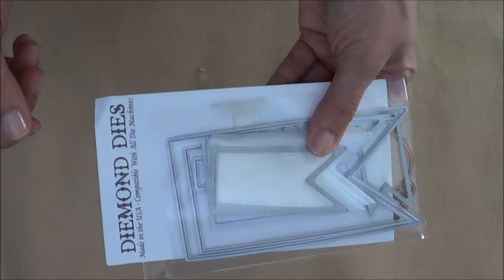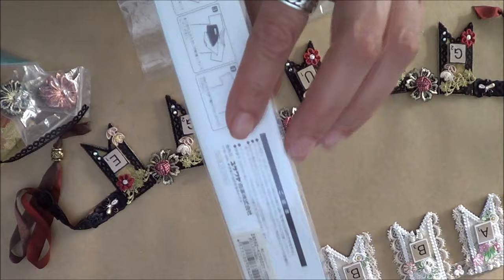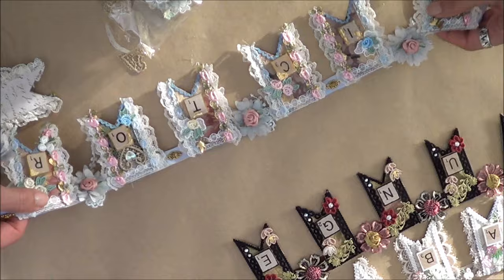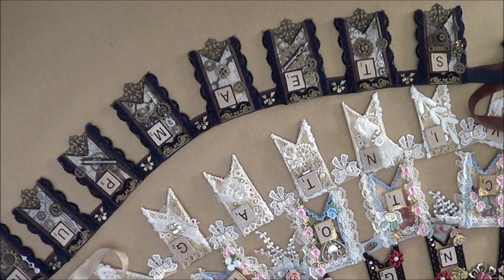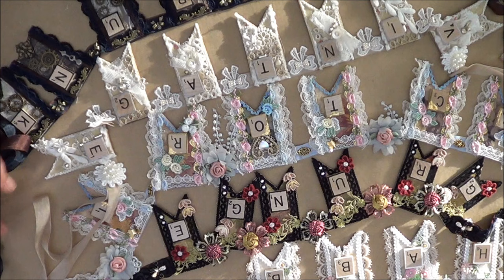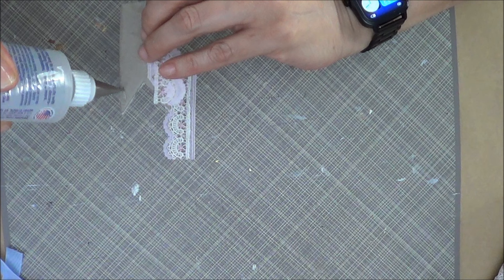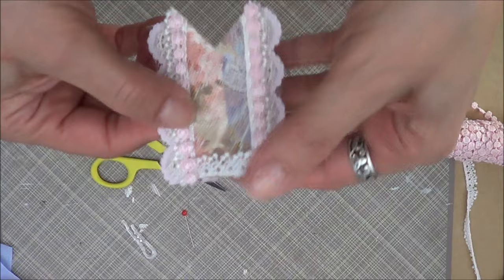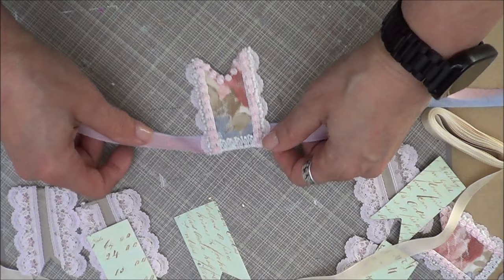Making Mini Banners and Tutorial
Hello everyone. Here are some Mini banners I worked on in the past week. I tried to make them in the styles mentioned. Let me know what you think.
The short tutorial is for a friend who wanted me to show her how the banner is place to come out even on both sides and how to place the banner. Hope it helps a few of you too. The banners will be placed in store is anyone is interested in them. Thank you!